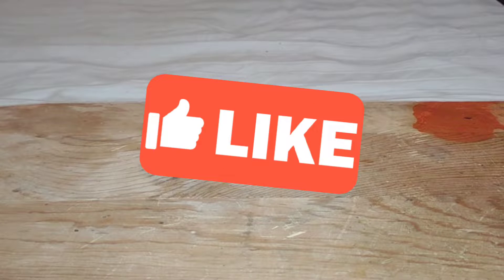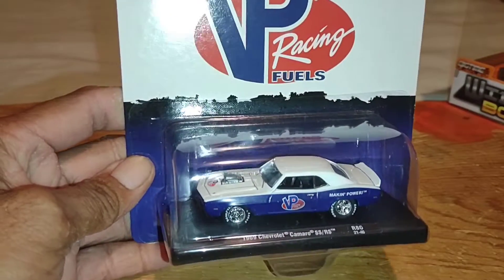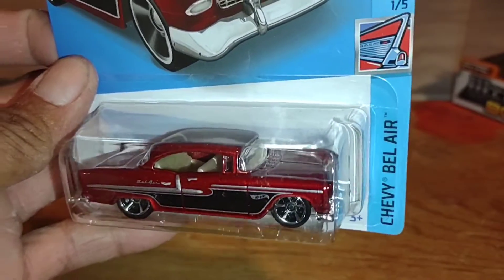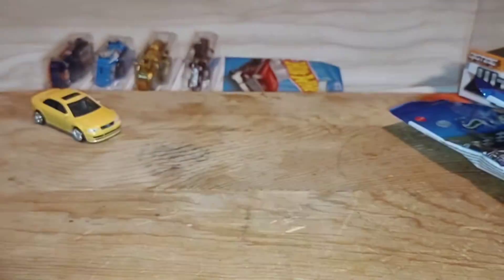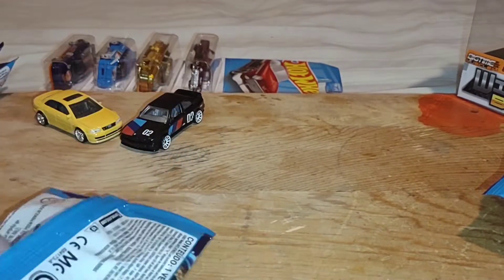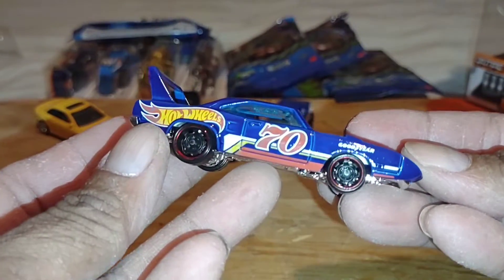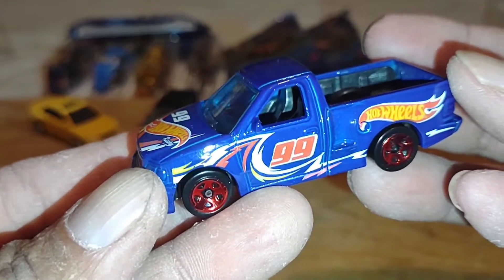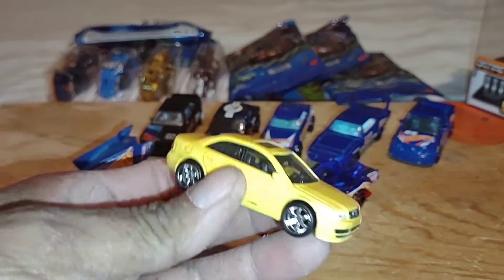Mystery hot wheels, Jada,M2, Johnny Lightning and a few finds for the week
a mid week haul of some diecast